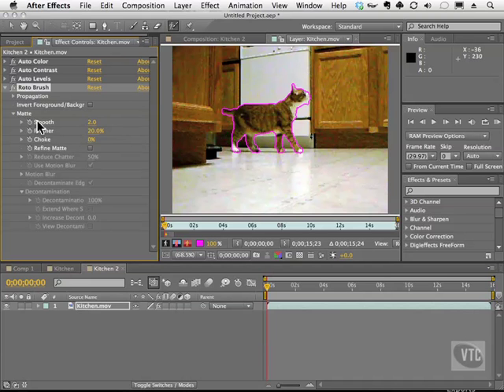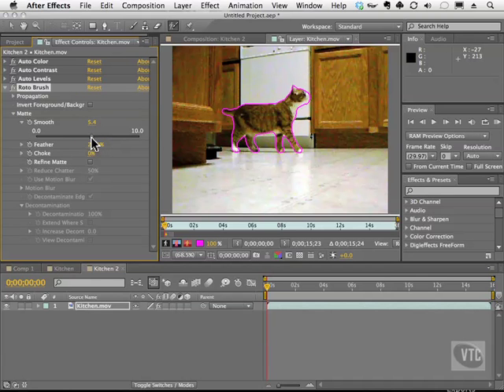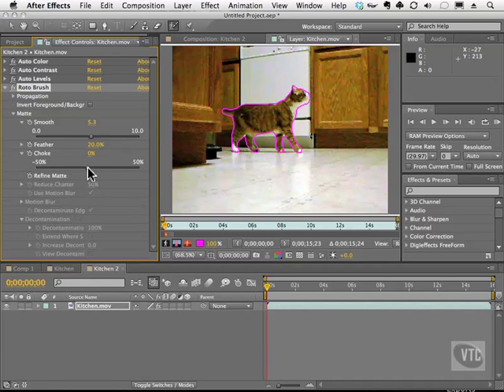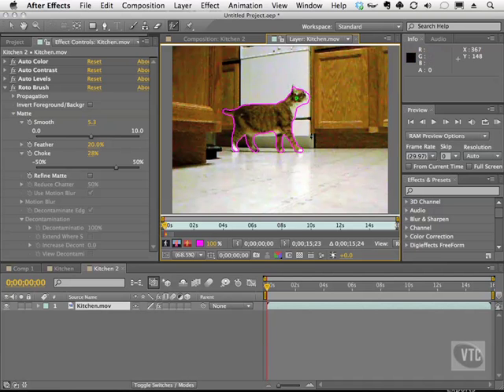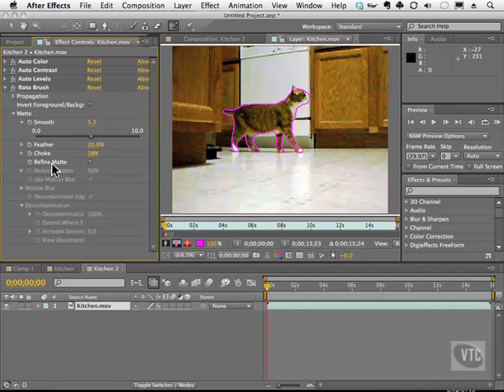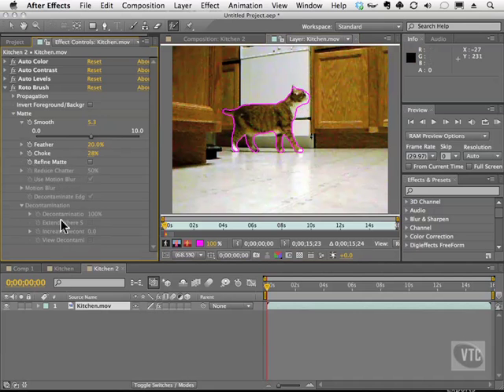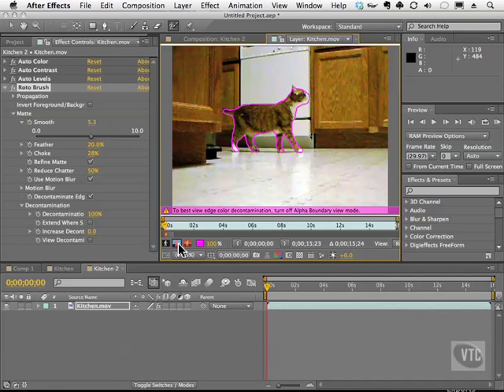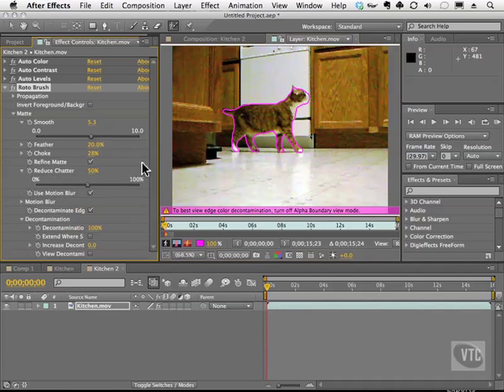Adobe After Effects CS5 Tutorials - Roto-Brush, Refine Matte Part No.3